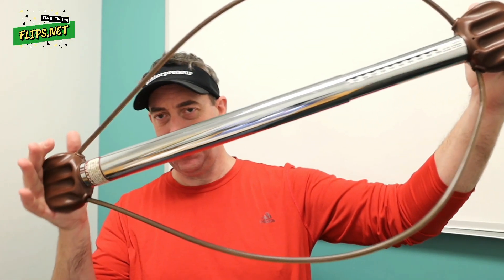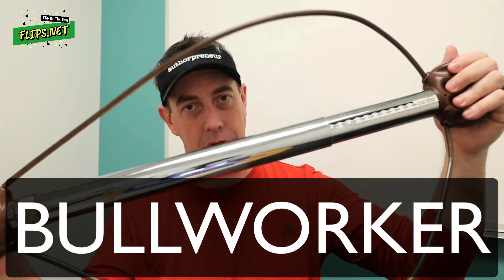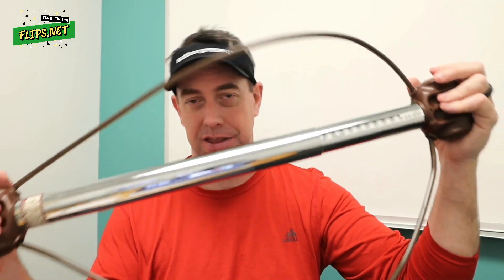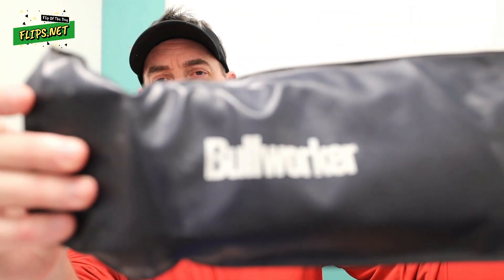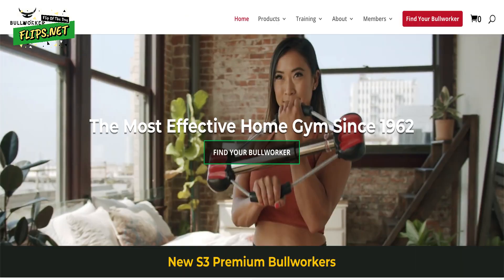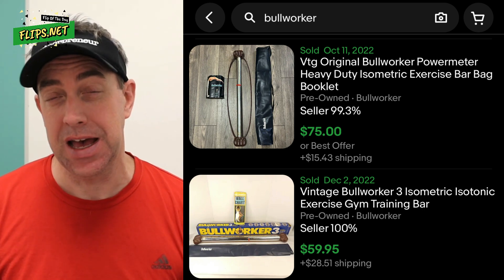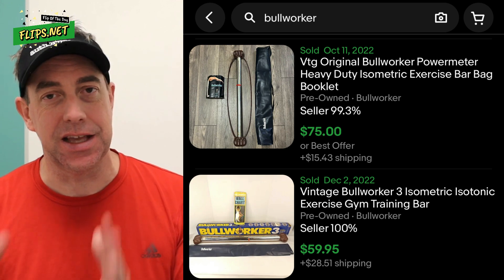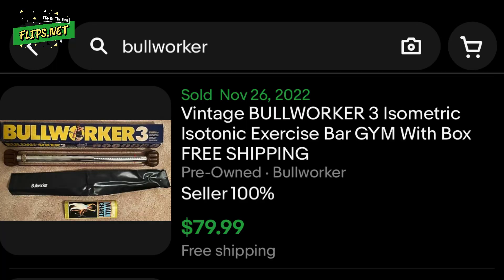Flips.net Flip Of The Day #49: Vintage BULLWORKER Exercise Machine ($2 into $75+)